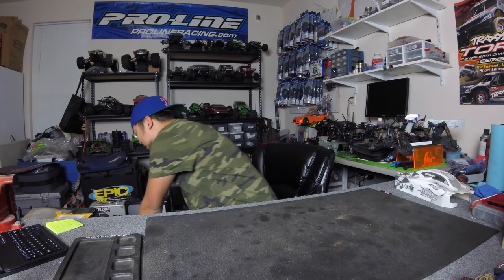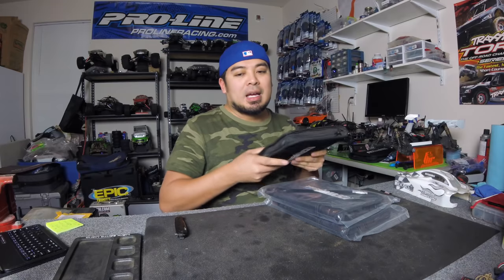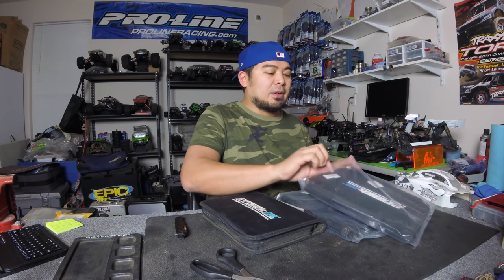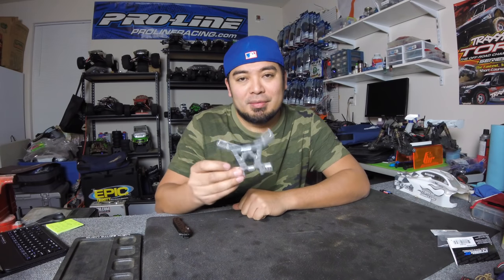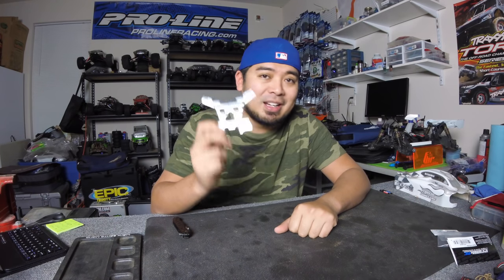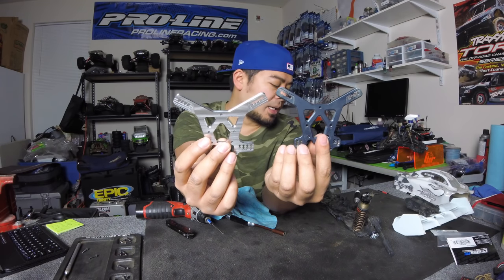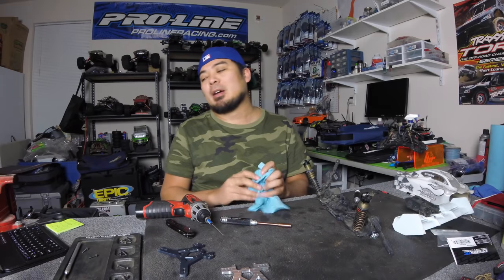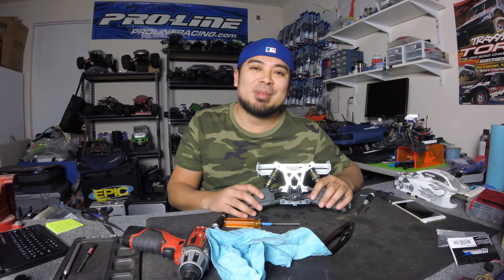Tekno Secret Silver Rear Shock Tower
MARKSTAMARIA_YOUTUBE